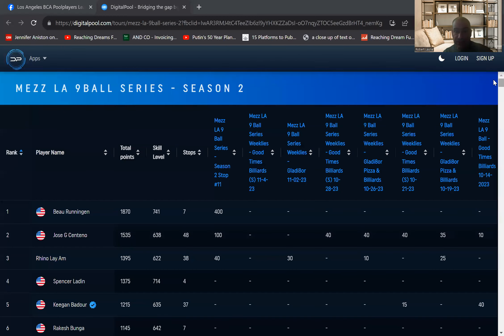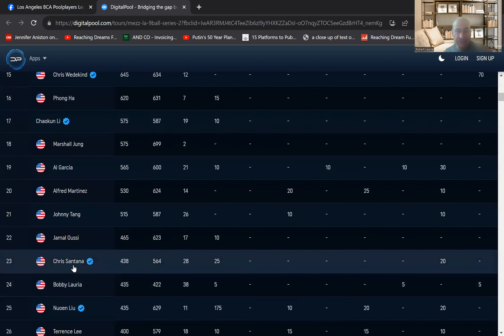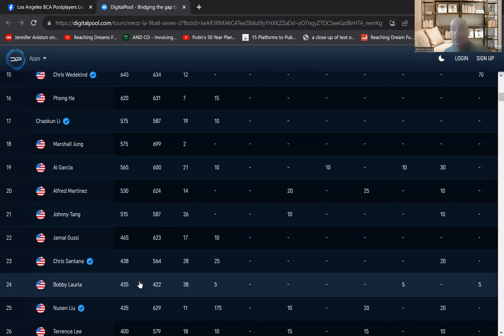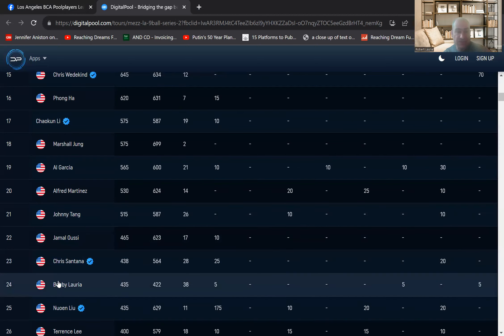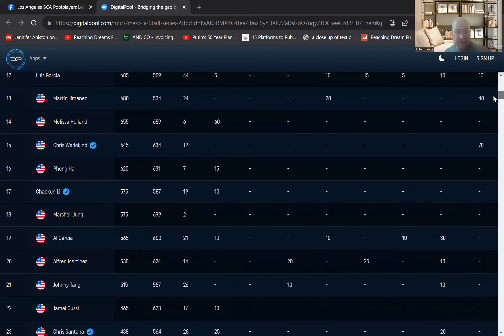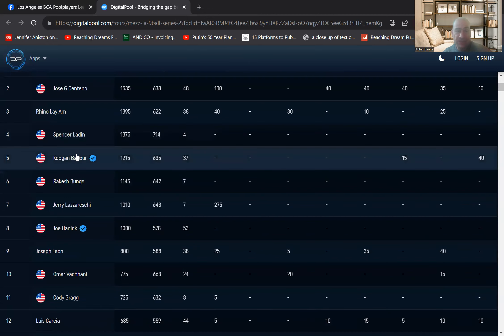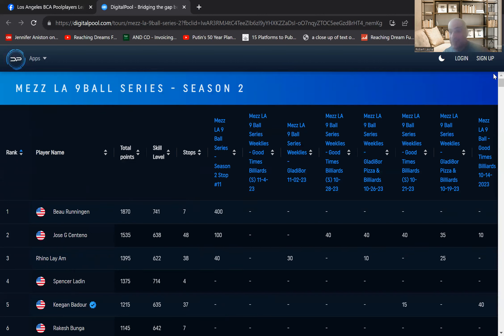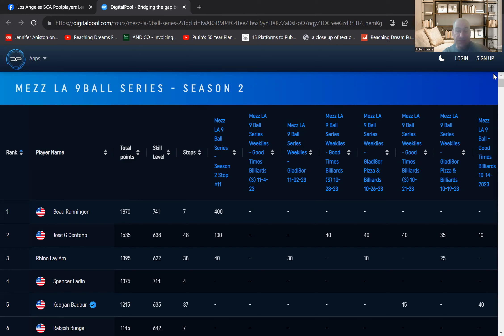final ranking for my 2023 season playing on the mezz series for Los Angeles pool tour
In this video I share my accomplishments for pool for 2023